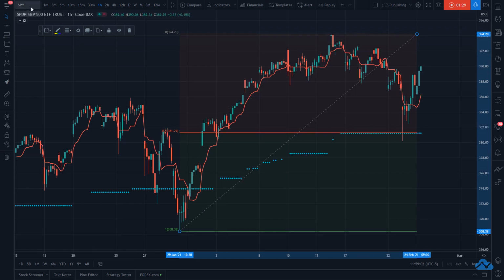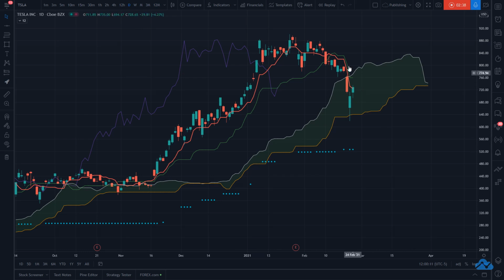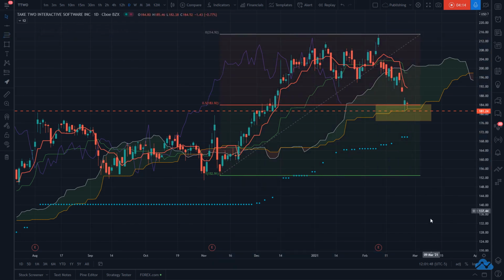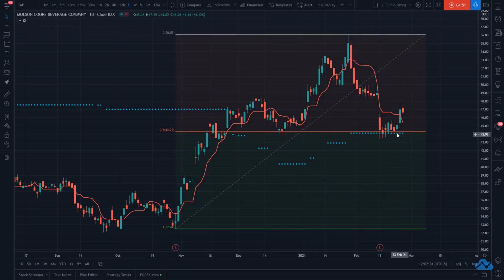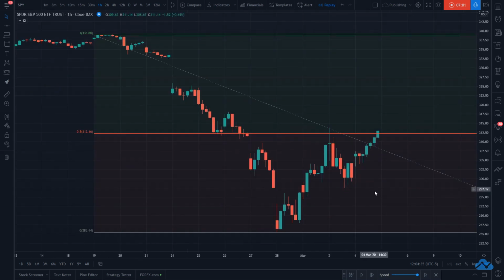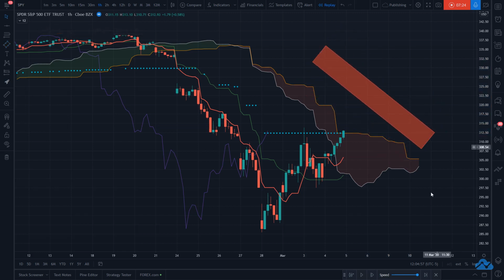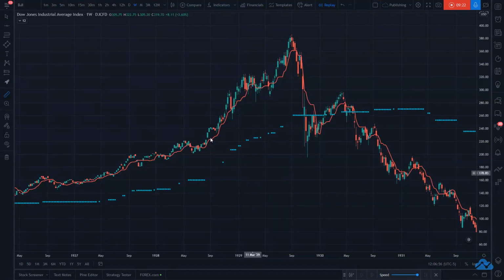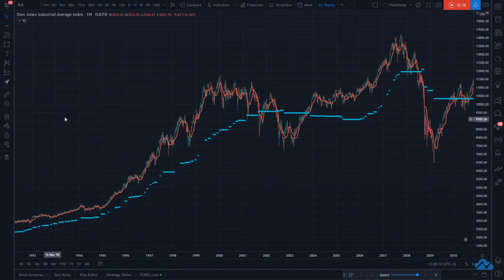How I simplified Ichimoku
I've been a student and trader of Ichimoku for over 8 years. It has been the foundation of my trading strategies which have evolved over time. A few years ago I wanted to simplify my charts so I distilled down the essence of the indicator to 50% retracement levels. In this video I show examples of using either Ichimoku or it's fundamental premise of retracement levels to find trading opportunities and hedge against market corrections.